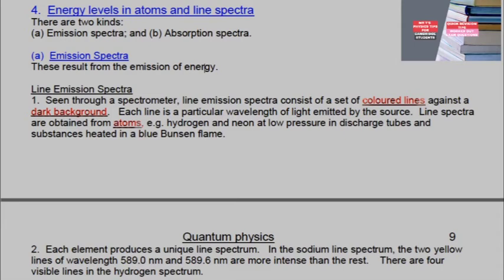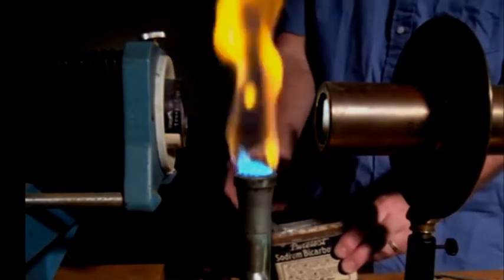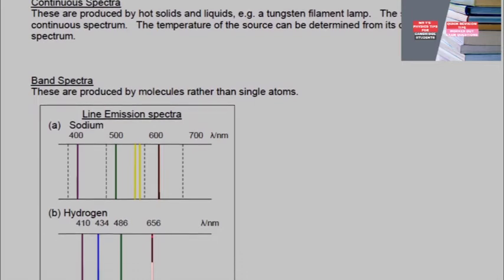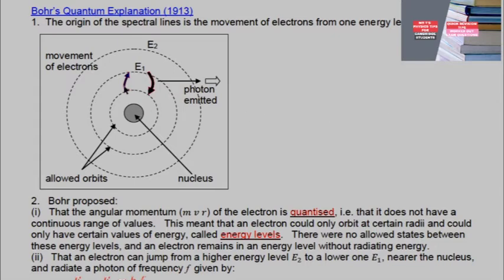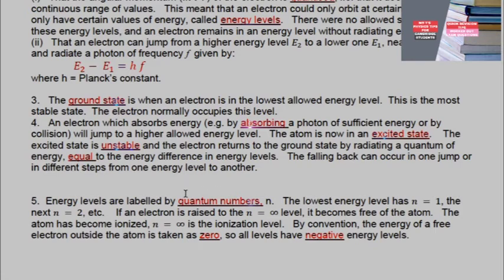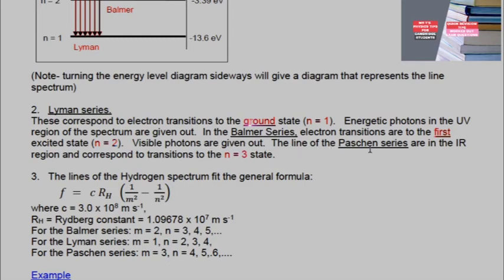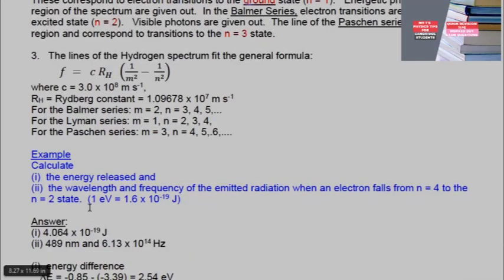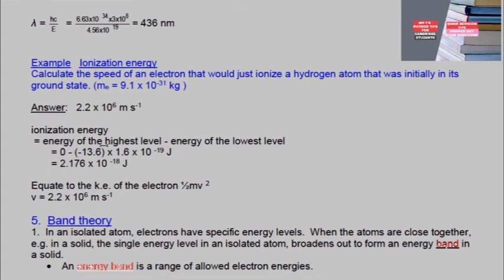Quantum Physics 4: ABSORPTION & EMISSION LINE SPECTRA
A concise explanation and Notes on the 9702  A level Physics ABSORPTION & EMISSION LINE SPECTRA.